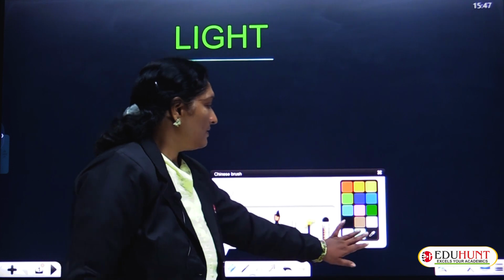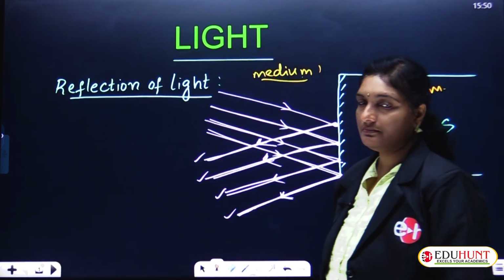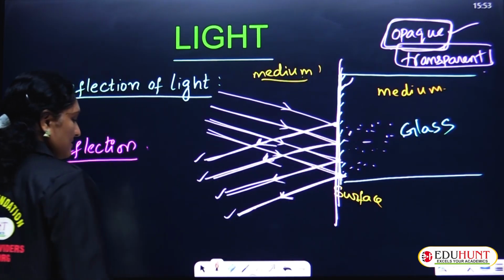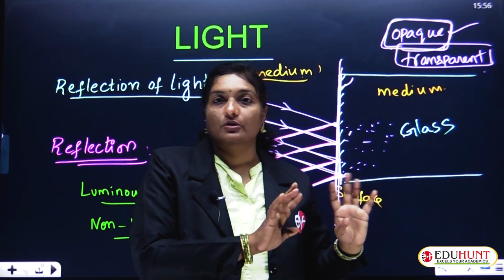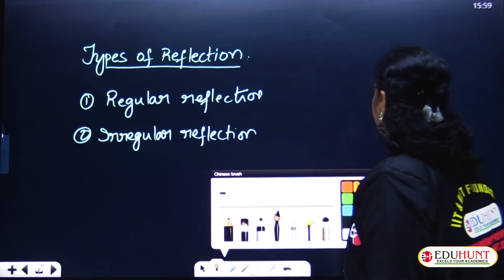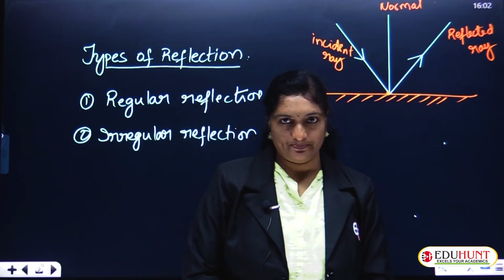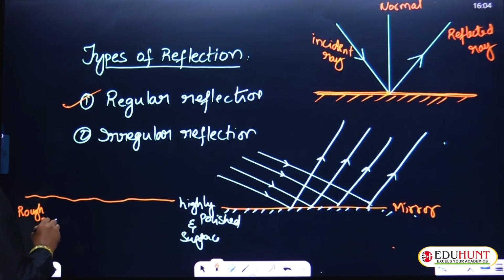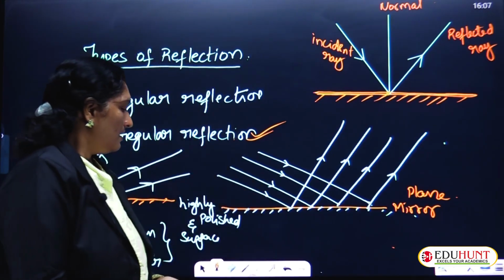01 LIGHT INTRODUCTION